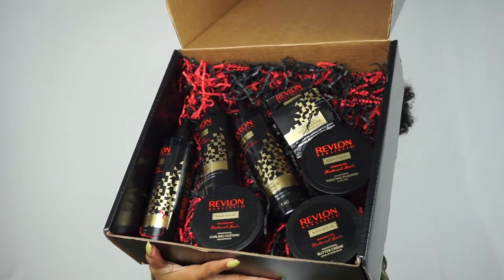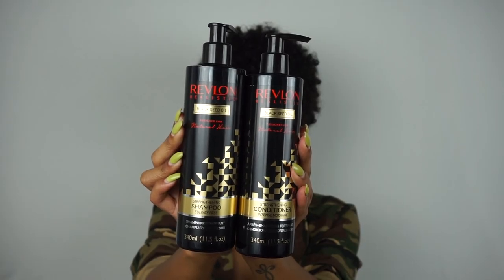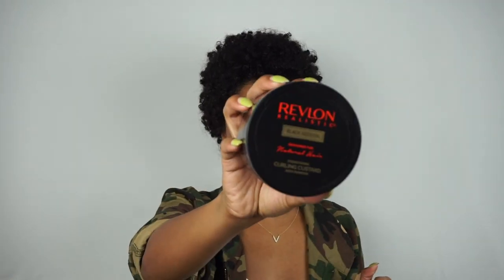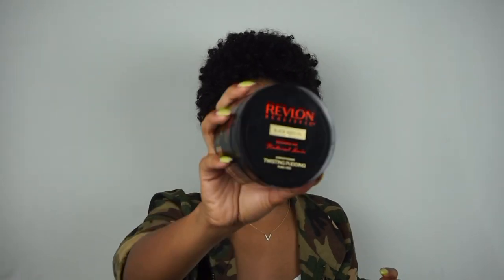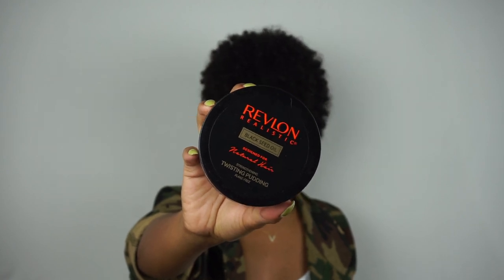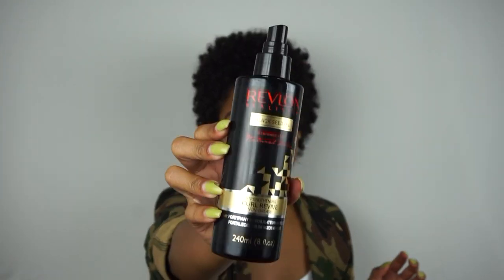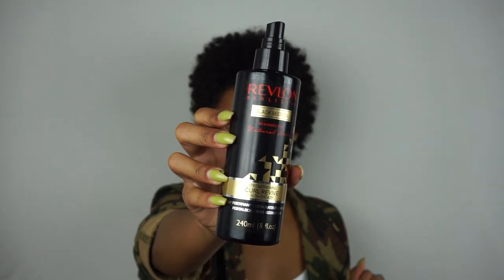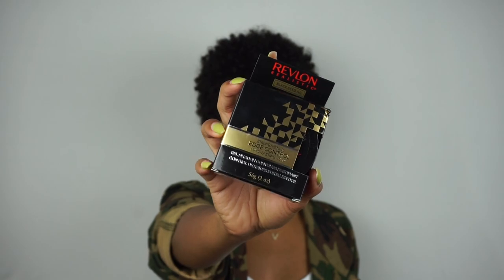Revlon Black Seed Oil Unboxing & First Impression Review || Alyssa Marie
Hi naturalistas! Here's a quick run down of the Revlon Black Seed Oil, which is curated specifically for natural hair. Have you tried this collection yet?